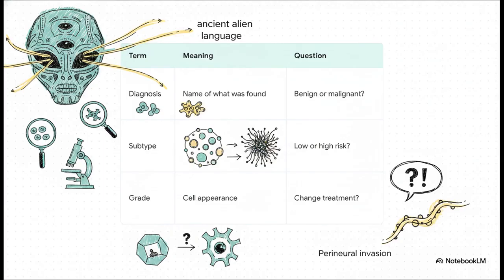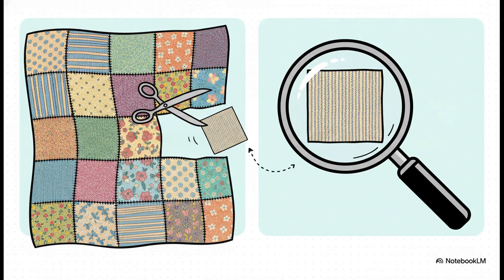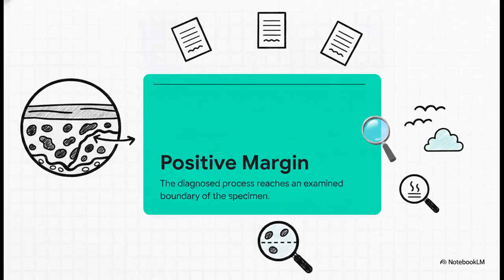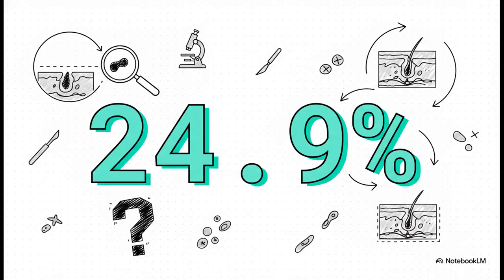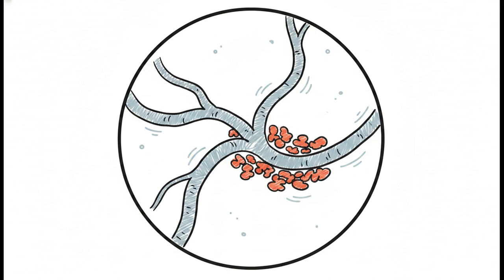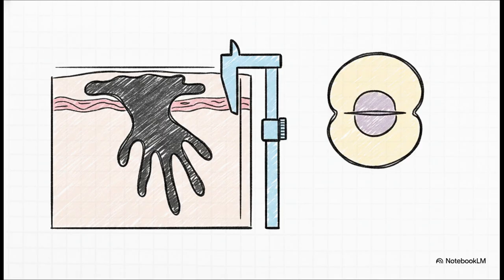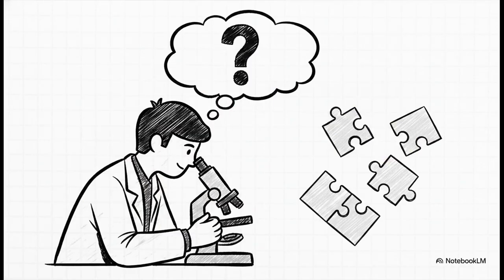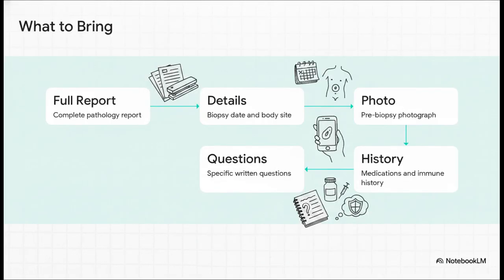What Does My Skin Biopsy Report Mean? | Skin Trust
A skin biopsy report names the diagnosis and records clues that may change treatment, including subtype, depth, differentiation, nerve involvement, and margin language. The report is the starting map; your dermatologist connects it to the examination and treatment plan.

Reviewed by Dr. Thomas Hocker, a triple-board-certified dermatologist, Mohs surgeon, and dermatopathologist, author, and educator.